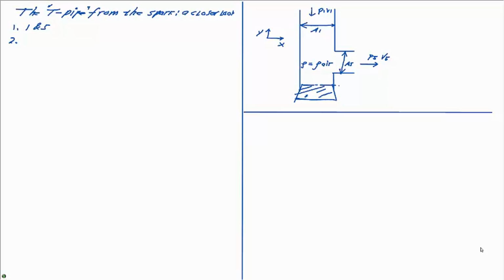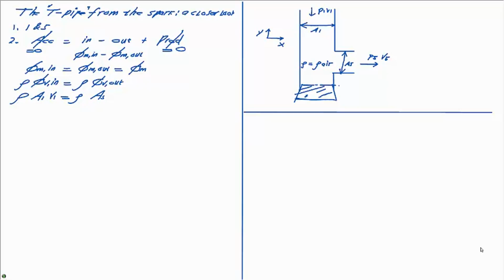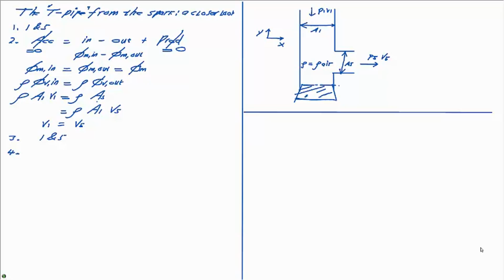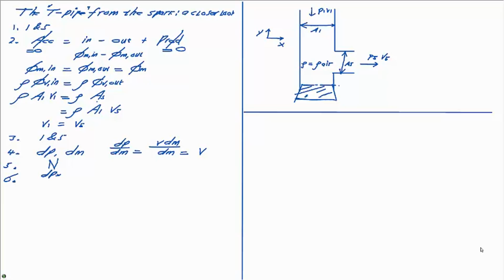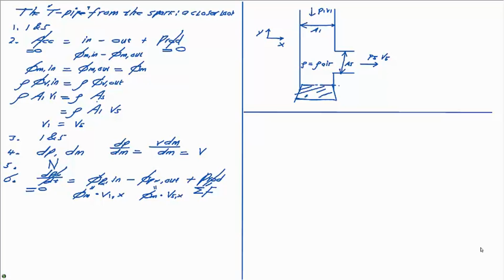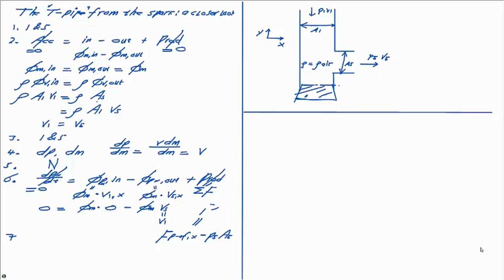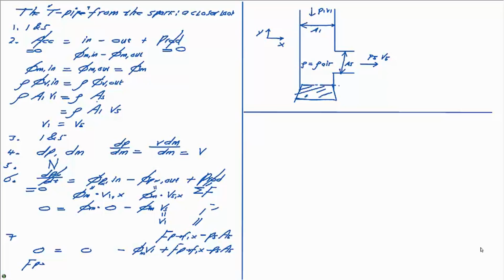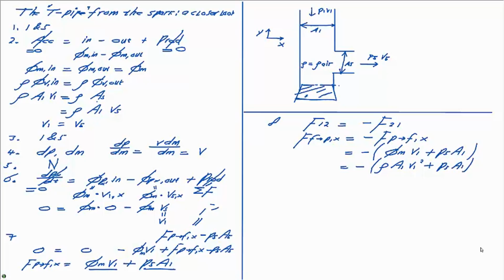TP102x_2016_2.1.1_Answervideo_T-pipe